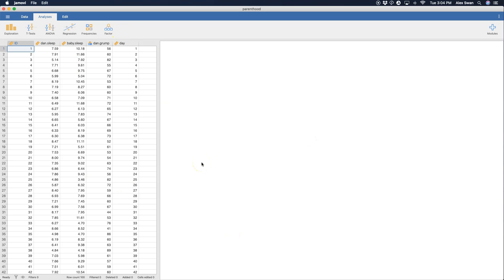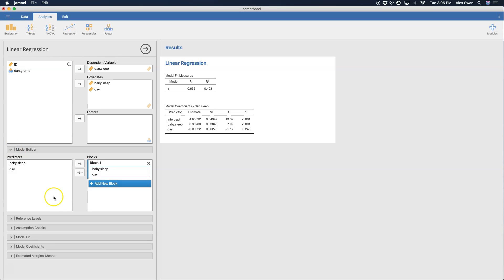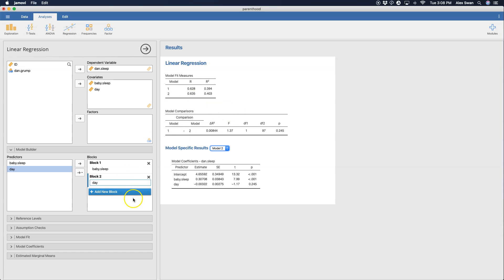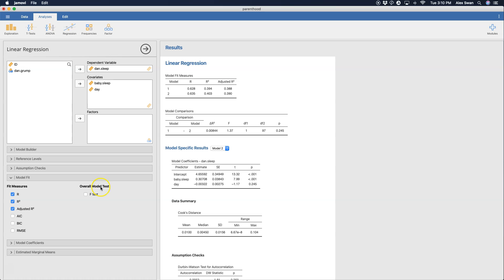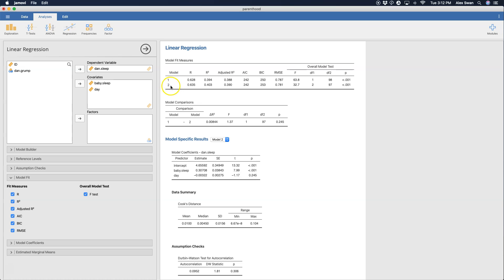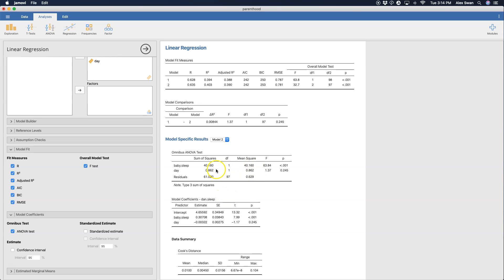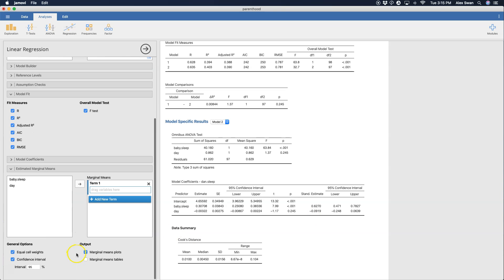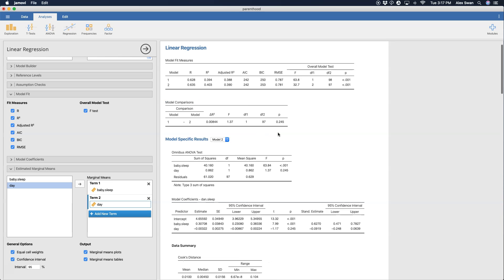Jamovi 1.2/1.6 Tutorial: Multivariate Linear Regression (Episode 6)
In this Jamovi tutorial, I go through a full example from the data library on the regression module, including a chat on the differences in simultaneous and stepwise/hierarchical methods, with a focus on the hierarchical feature that gives greater flexibility to Jamovi users for their models. Additional features include the surprising marginal means presentation, which includes +/- SD values for more accurate data presentation!